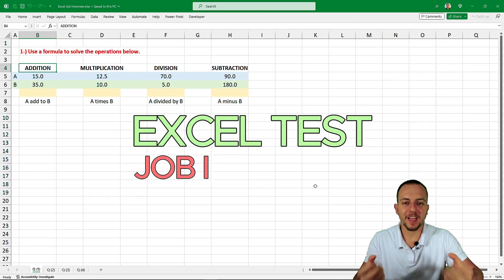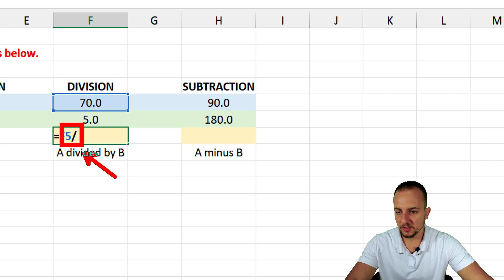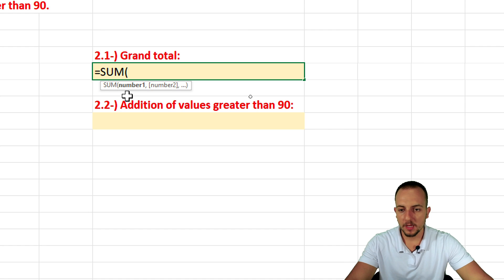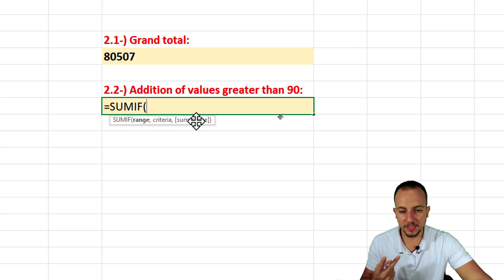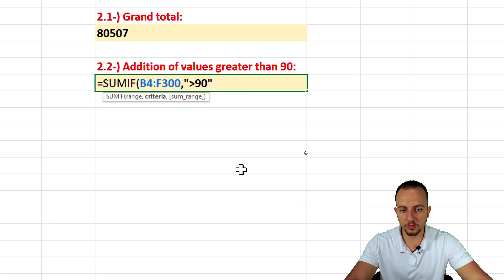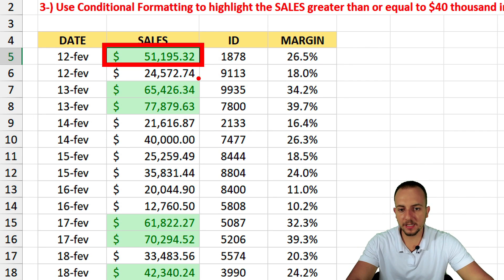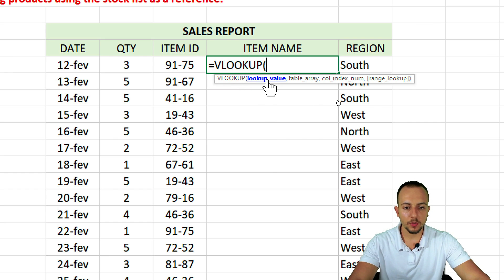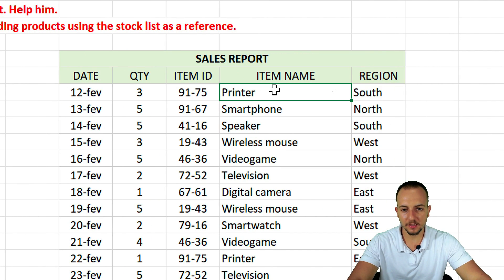Excel Job Interview Test 2024 | 4 Questions to Solve | Can you Pass?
In this Excel video tutorial, we gonna see how to solve an Excel job interview test step by step from scratch. We gonna need to use basic excel formulas such as, sum formula, multiplication formula, subtraction formula and division formula and also important excel function such as, counta function, countif function and vlookup function.

We will learn how to do the main Excel functions for a job interview. The most important Excel formulas for a job interview. Excel assessment test job interview. Excel employment test.

Many functions that we will learn in practice and step by step in this free Excel tutorial can help us a lot in our daily basis, automating tasks in Excel. Automate repetitive tasks.

In this free Excel tutorial, I show in practice and step by step how to use this Excel formula to solve an Excel challenge for the job interview.

In this Excel video lesson, we will learn how to solve an Excel test for a job interview, an Excel test that was given during a job interview.

If you are studying how to pass a job interview, or if you are interested in taking a basic Excel course for job interviews, this video can help you a lot. It presents the most important Excel formulas for the job market, functions to save time in everyday life and how to solve an Excel test in a job interview.

With practical, everyday examples, we will solve several Excel challenges that appeared in an Excel test for a job interview.

The VLOOKUP formula or vlookup function. We can use it to look up a price of an automotive part by the part number or even to find an employee name based on their employee ID, for example.

The COUNTA function counts the number of cells that contain something or are not empty or blank.

The COUNTIF function in Excel, is a statistical functions, to count the number of cells that meet a criterion; Let's say, for example, to count the number of times a particular NAME appears in a list.

00:00 - LIKE the video!
00:09 - Subscribe to the channel.
00:15 - Question 1
03:14 - Question 2
07:36 - Question 3
12:55 - Question 4